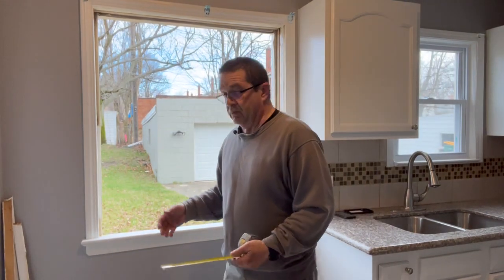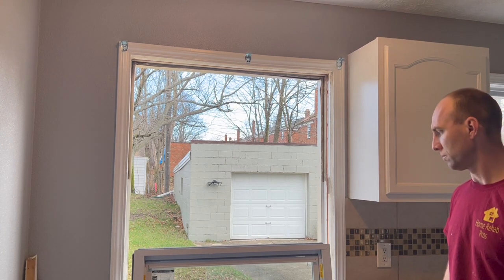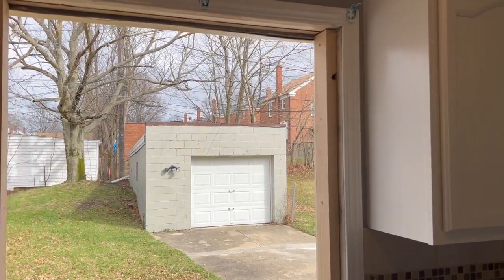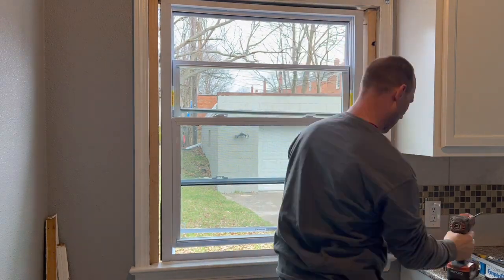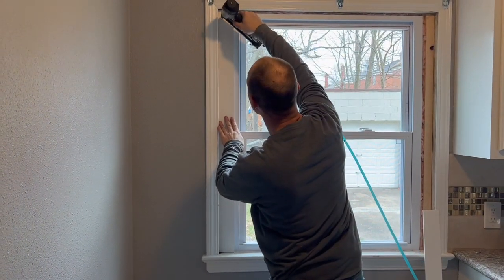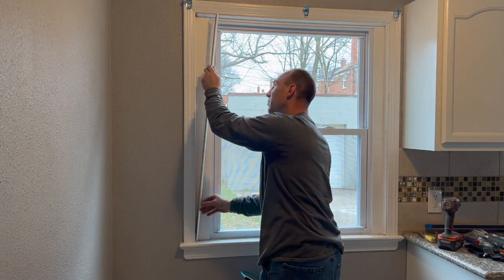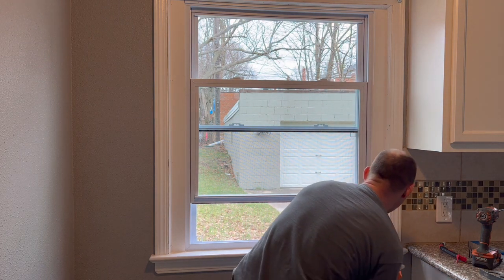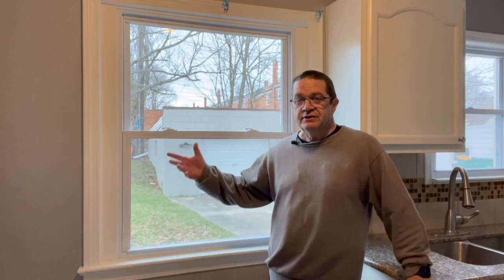HOW TO install a window in an Emergency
Vandals destroyed this window. We had to find a STOCK window and install it. We had to frame, install, trim, and caulk to make it work but it turned out great.